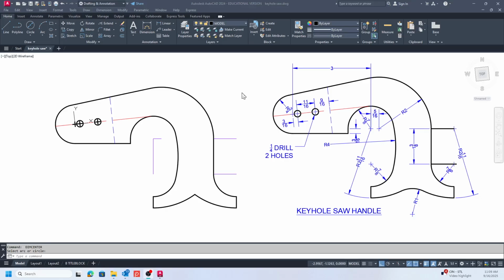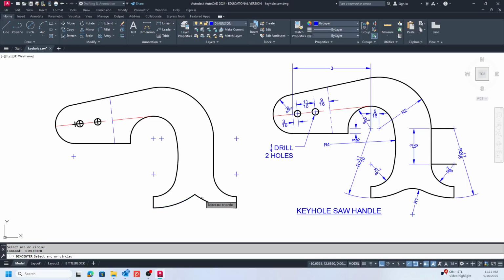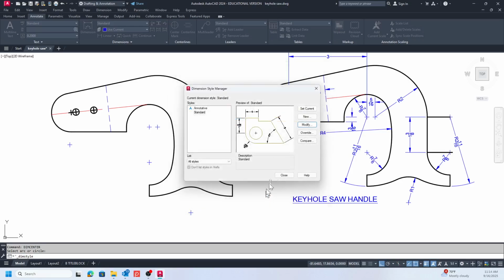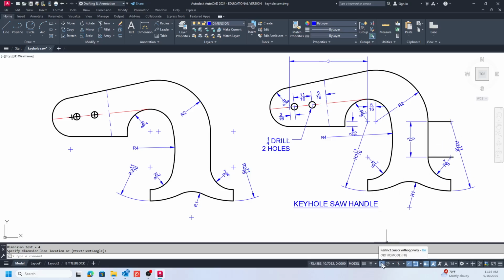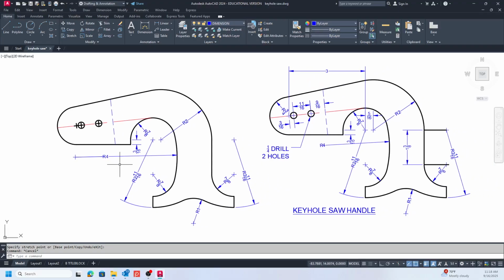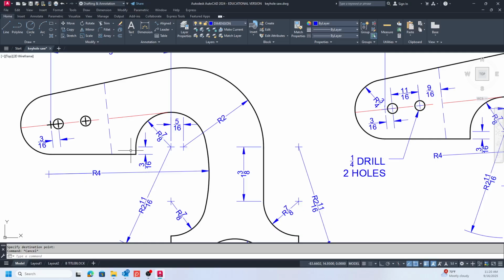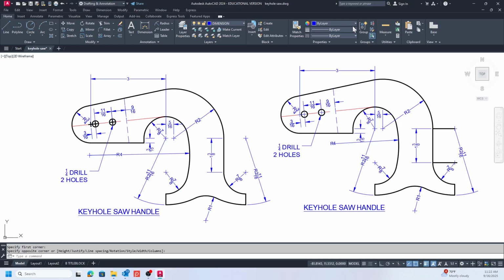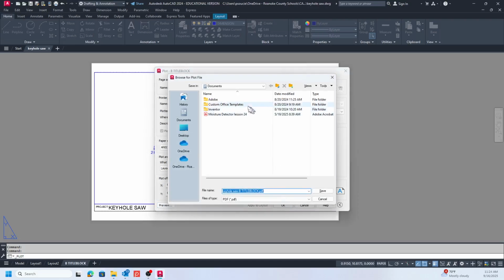KEYHOLE SAW DIMENSIONS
DIMENSIONS OF THE KEYHOLE SAW